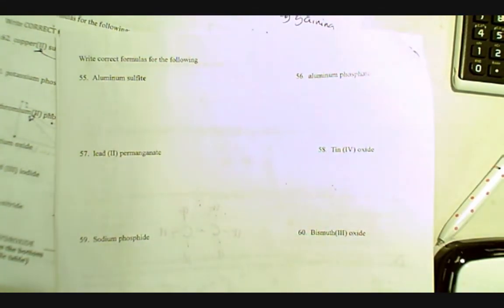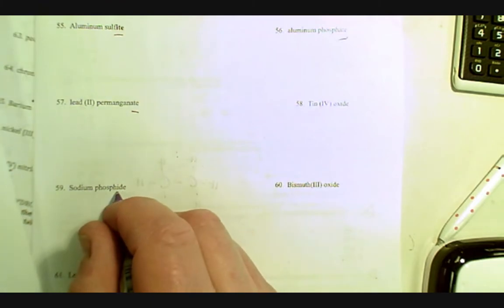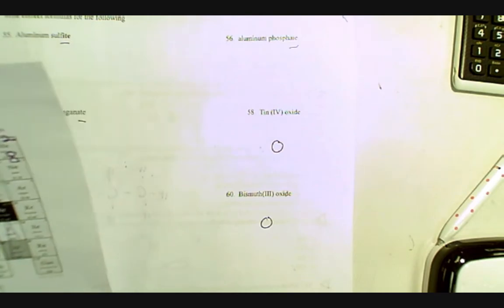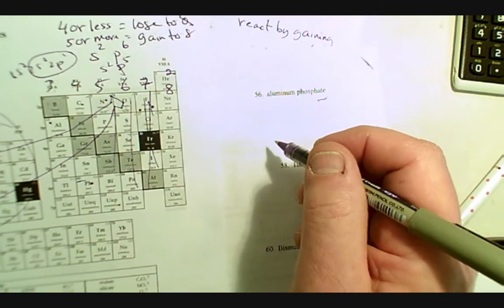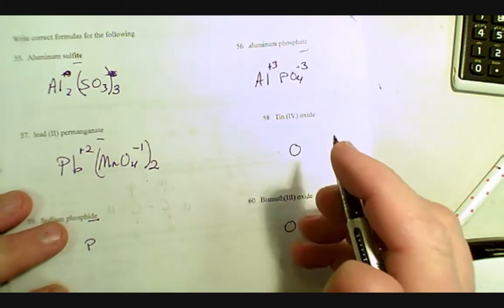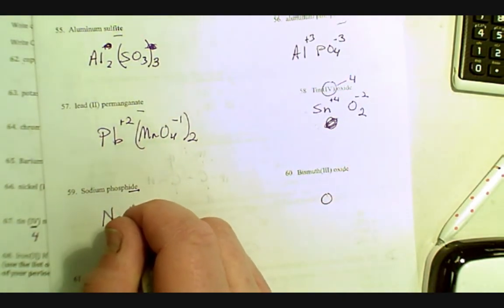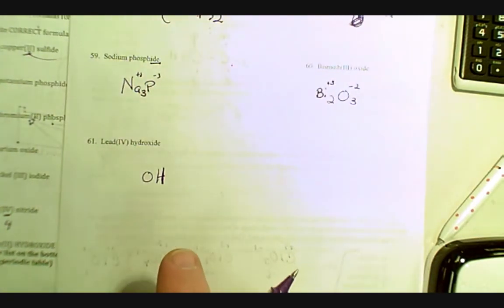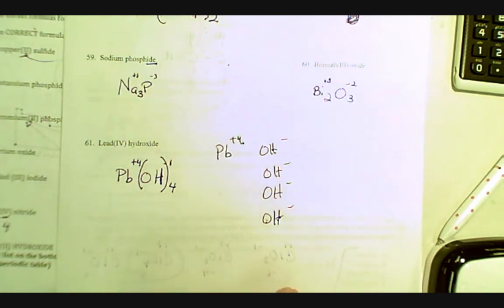Adv Practice Final Formula writing